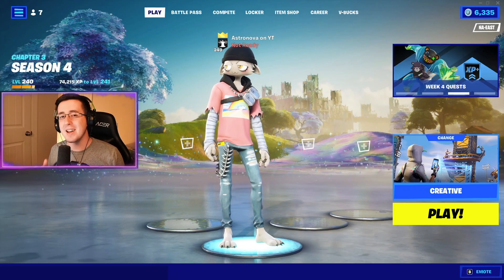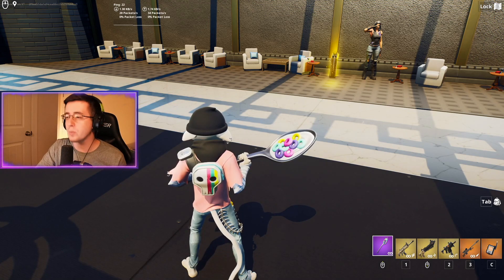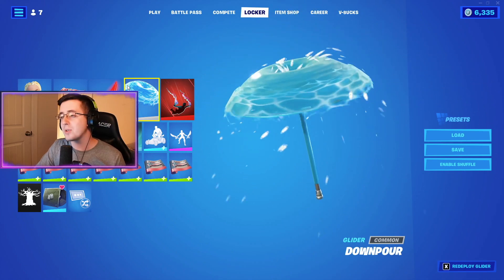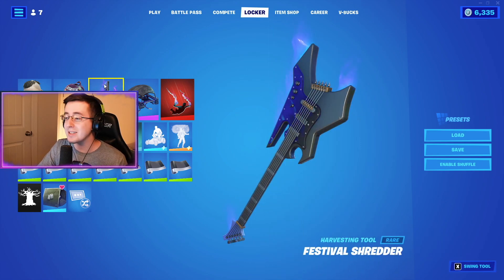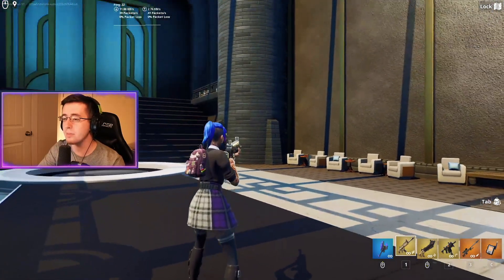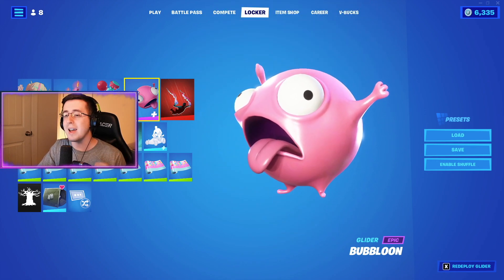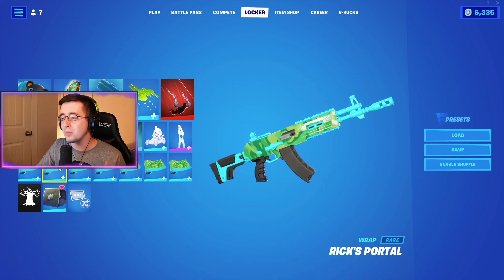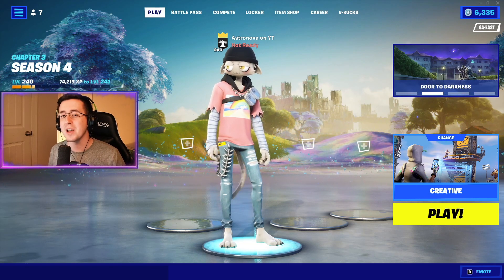BEST CHAPTER 3 SEASON 4 BATTLE PASS SKIN COMBOS IN FORTNITE! (PART 2)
In today's video I showcase the BEST Chapter 3 Season 4 Battle Pass skin combos in Fortnite! I love making combos and I thought it would be really fun to do some Chapter 3 Season 4 Battle Pass skin combos. The Season 4 battle pass has A LOT to offer for combos with the many skins and styles, such as Paradigm Reality 659, Spider-Gwen, and Bytes! If you want me to continue doing combos for Fortnite skins for various categories and rarities, be sure to let me know down below!

Eartoe's Combo Map code: 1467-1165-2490

Intro- 0:00
Meow Skulls combo- 0:24
Paradigm Reality 659 combo- 2:16
Twyn (Stryder) combo- 4:22
Lennox Rose combo- 6:53
Grriz combo- 8:45
Outro- 11:00